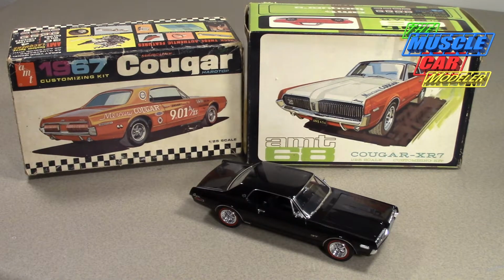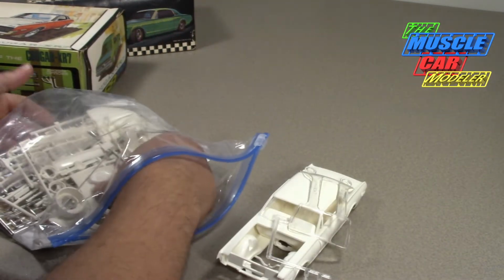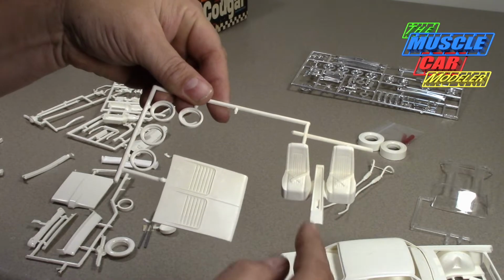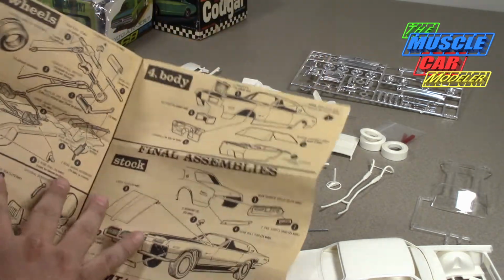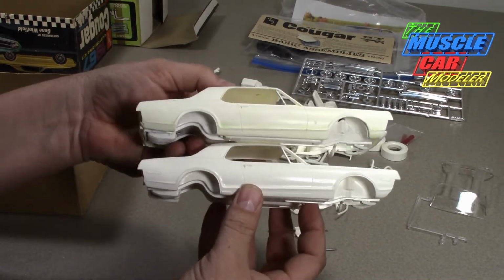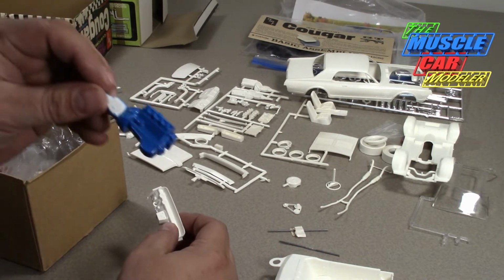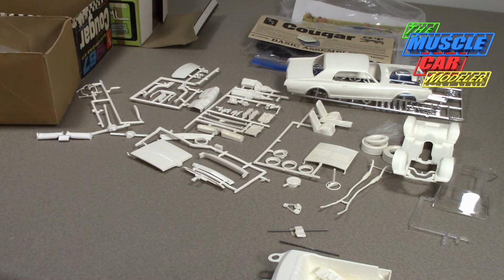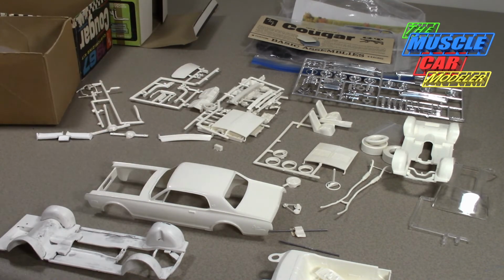AMT 1967 & 1968 Mercury Cougar Kit Review, Contents and Comparison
Here is what is inside the AMT 1967 and 1968 Cougar Annuals!

Cannot be combined with any other specials that Scale Finishes may be offering. Sorry. But check the Website often for them!